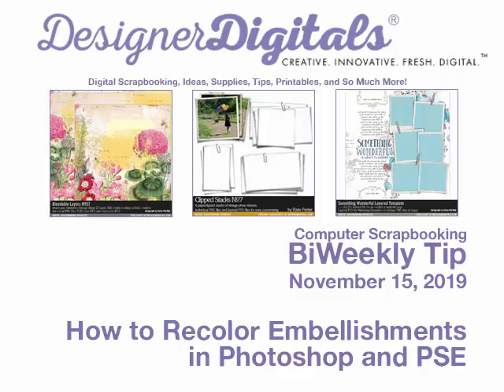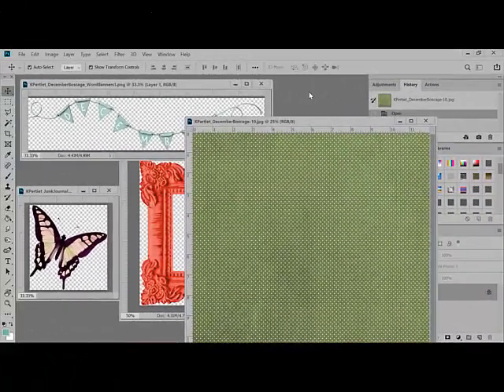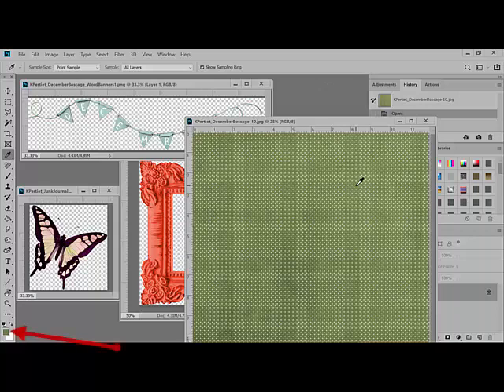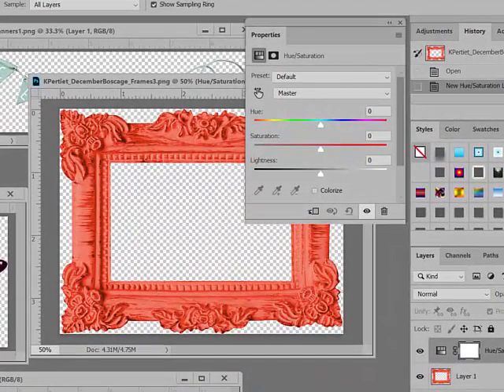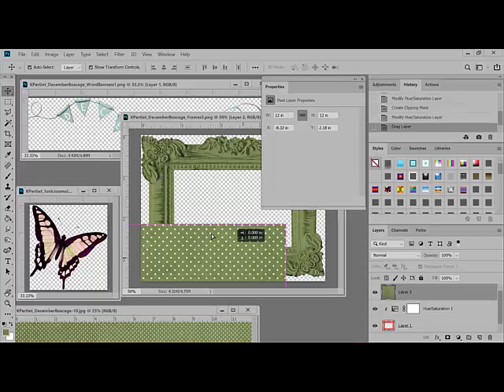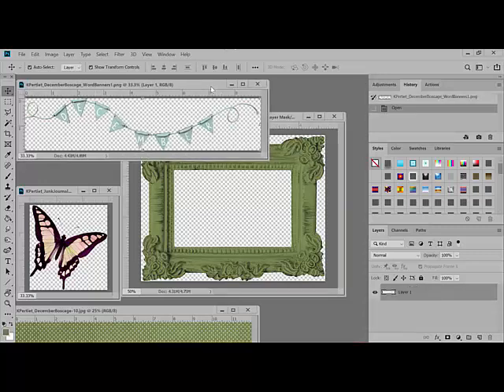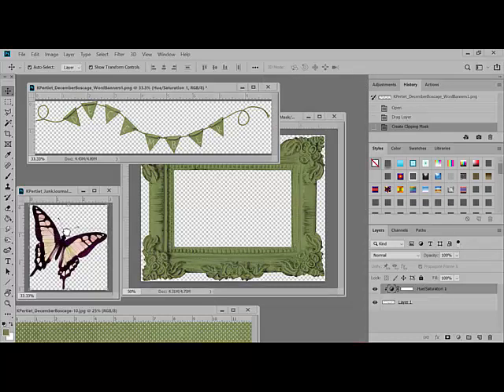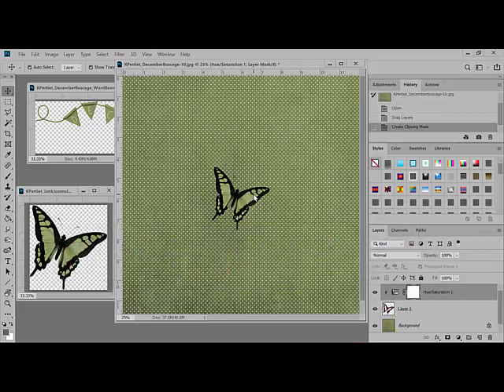How to Recolor Embellishments in Photoshop and PSE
Digital Scrapbooking tip from DesignerDigitals using Adobe Photoshop or Adobe Photoshop Elements. This week: How to Recolor Embellishments in Photoshop and PSE.